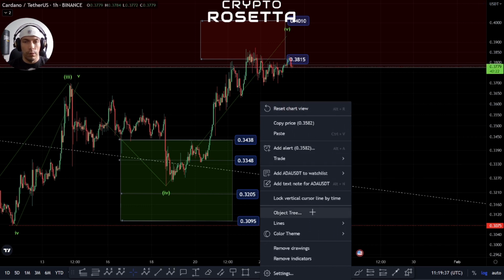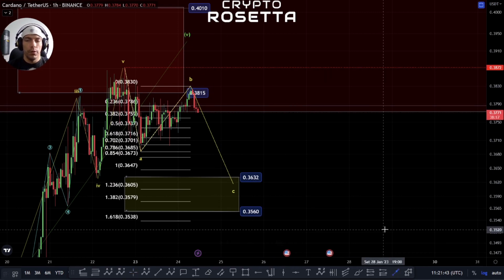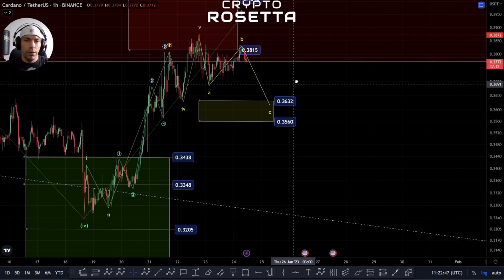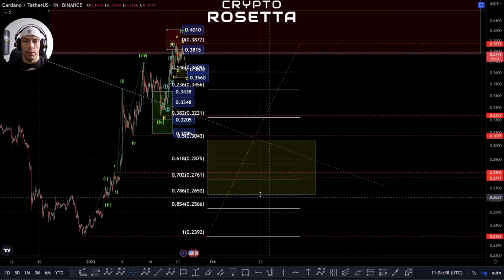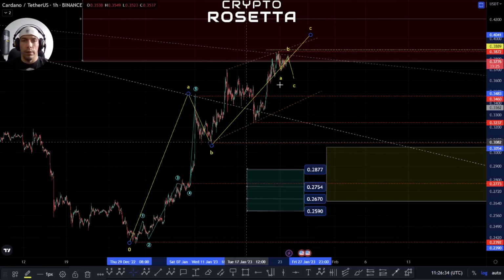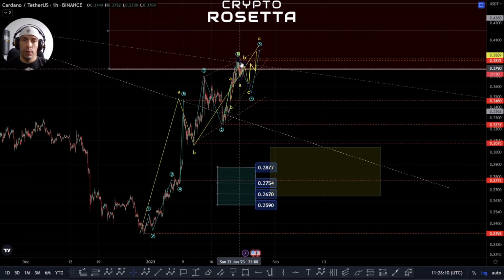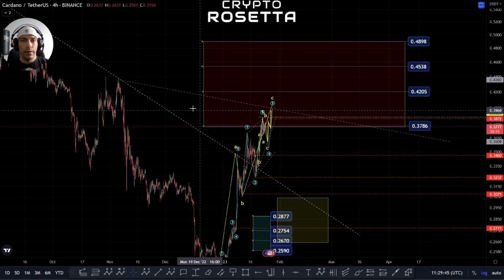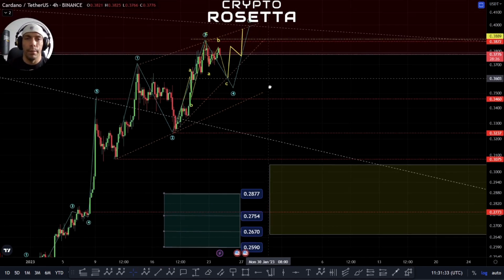🚀MOON SOON?🚀 CARDANO ADA Price UPDATE -Technical Analysis/Elliott Wave Analysis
👉 Trading View.